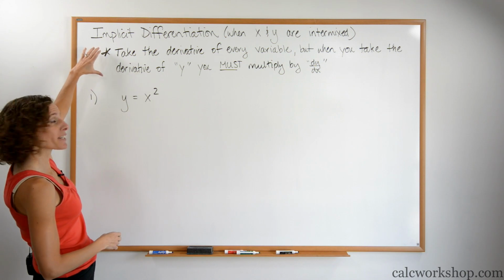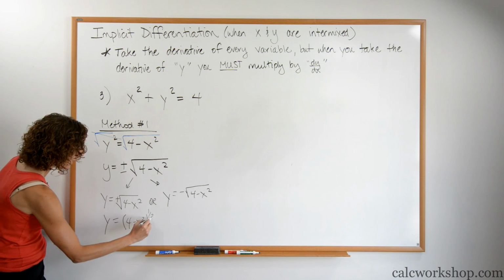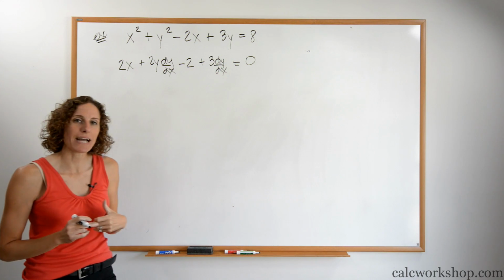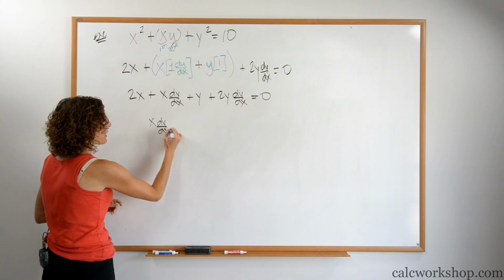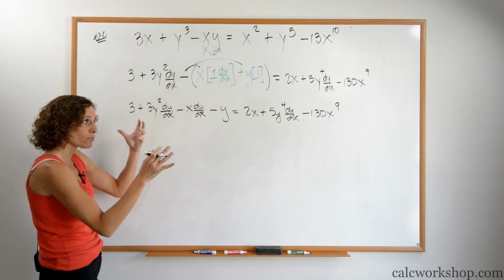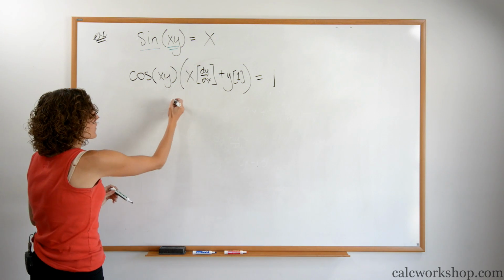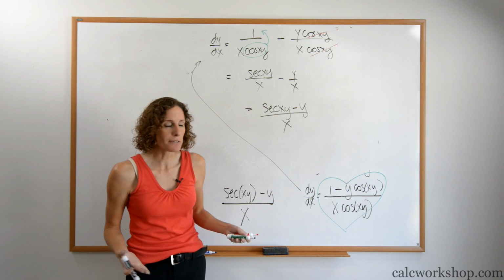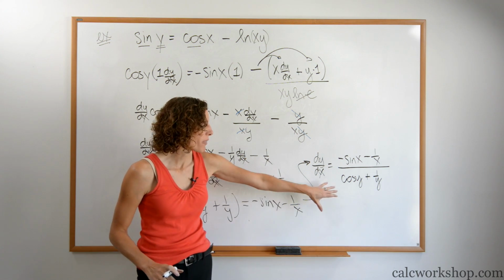Implicit Differentiation - Full Lecture with 8 Clear Examples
Calculus Implicit Differentiation: How to solve problems in calculus when a function is not in the form y=f(x).  It enables us to find the derivative, or rate of change, of equations that contain one or more variable, and when x and y are intermixed.

The video contains a lesson along with detailed examples which illustrates the method or how to of implicit differentiation.  The practice problems provide a good overview of typical exam or quiz type questions.

For more lessons covering all topics in Calculus I, II, III + Linear Algebra and Differential Equations visit our online calculus course at:

Calcworkshop.com